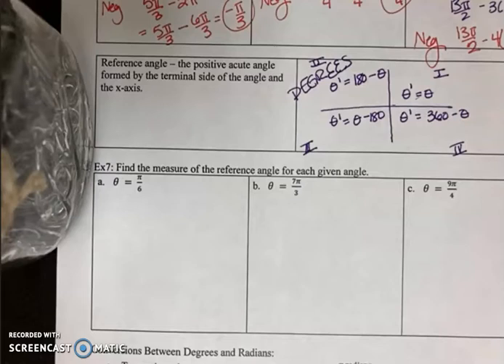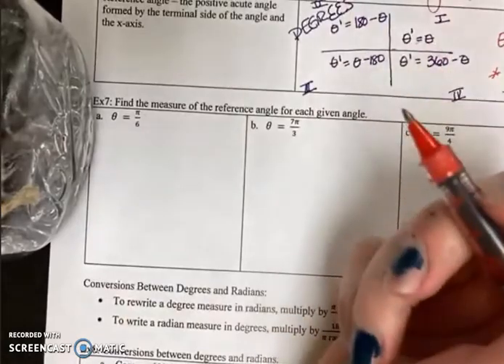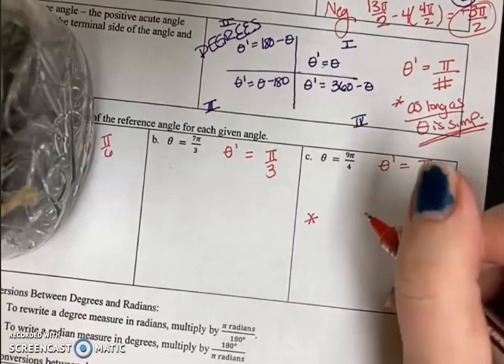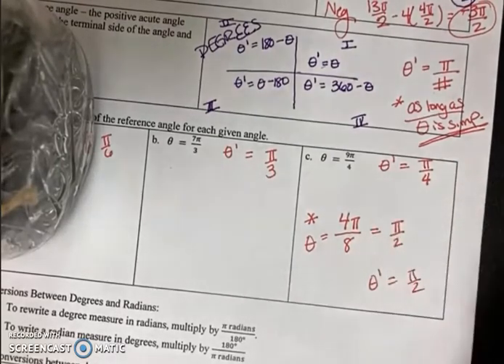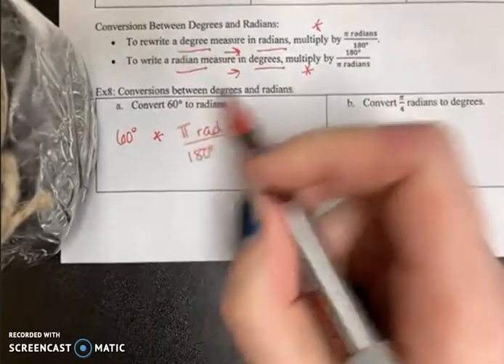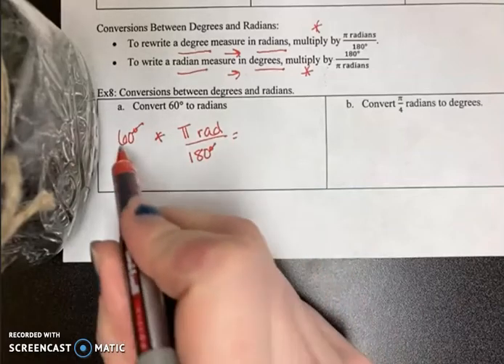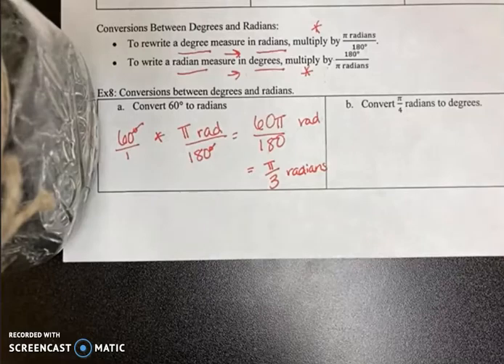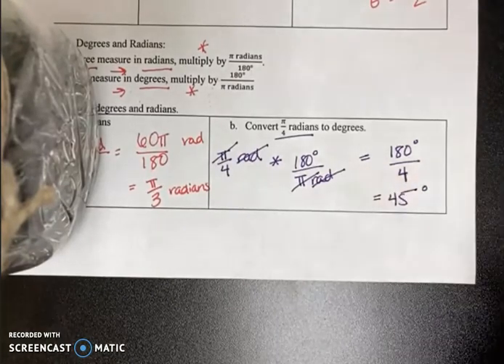10.2 Day 2 Radians (Part 2)